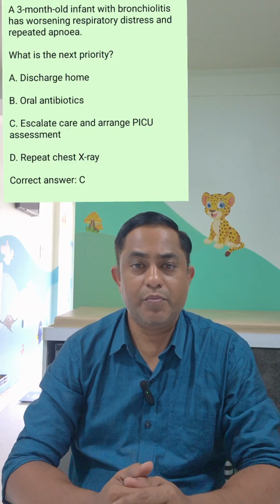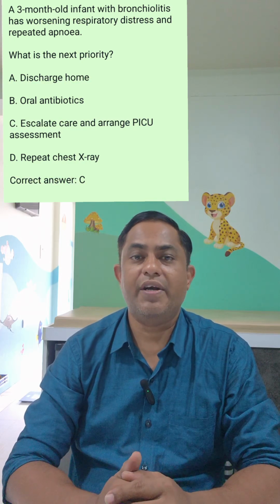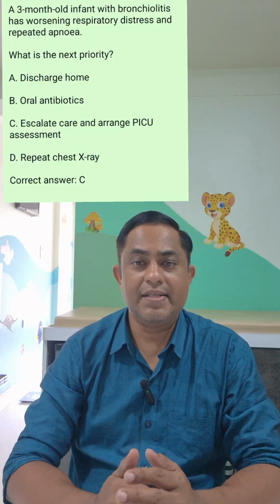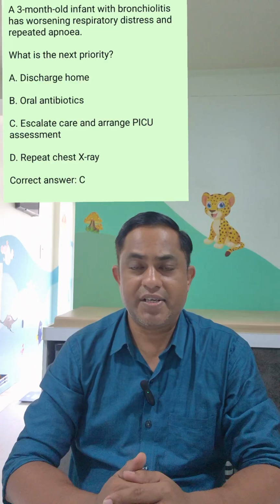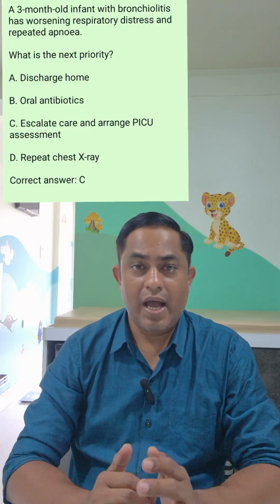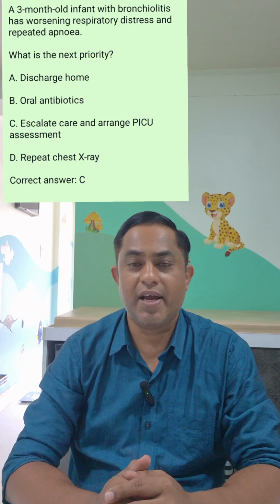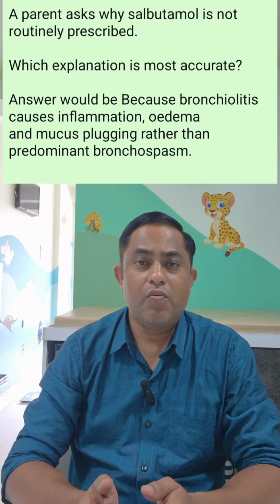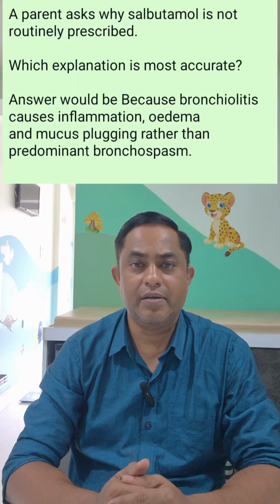​Acute Viral Bronchiolitis in Infants: MRCPCH (UK) Preparation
In this video, we break down everything you need to know about Acute Viral Bronchiolitis in pediatric practice, tailored specifically to the requirements of the MRCPCH Foundation of Practice (FOP), Theory and Science (TAS) and Applied Knowledge in Practice (AKP) according to the NICE GUIDELINES